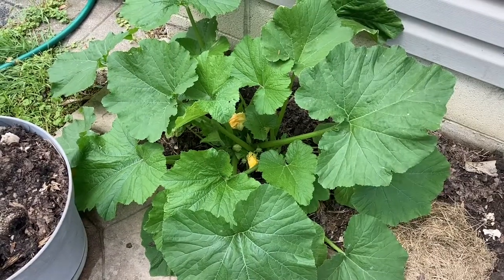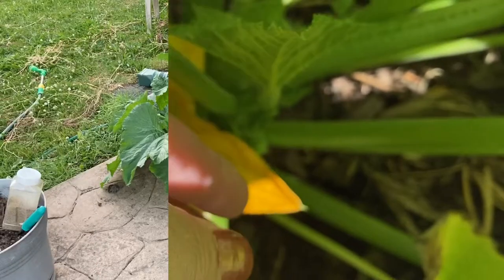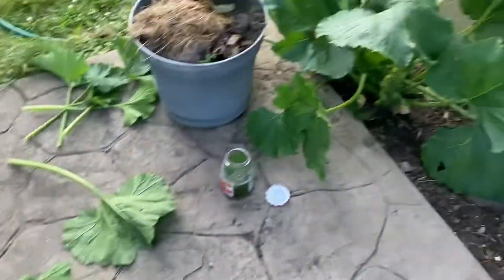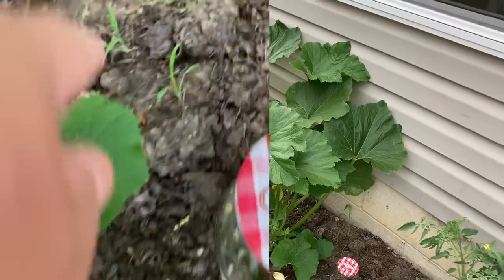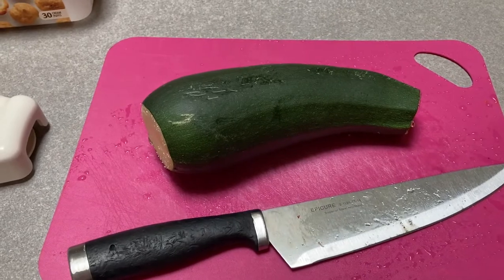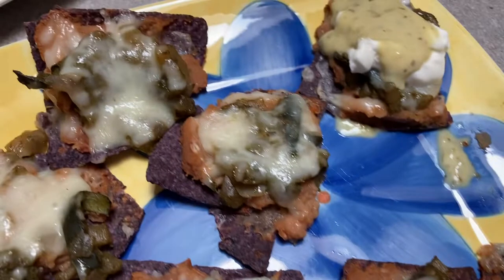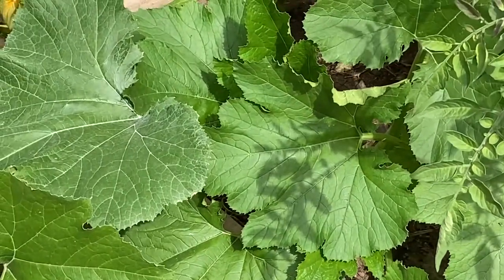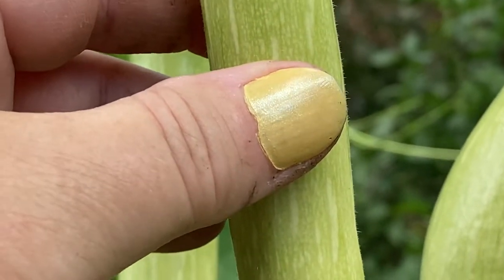How to grow, prune, pollinate & harvest GREEN MACHINE squash zucchini in a SMALL GARDEN.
How to grow, prune, pollinate & harvest GREEN MACHINE squash zucchini in a SMALL GARDEN. garden squash zucchini In my small space garden located in zone 5 in U.S. I share lots of experiences and seed variety deep dives in my non traditional garden. From in ground seed starting, container gardening, hügelkultur gardening methods, skinny driveway gardening, raised garden beds. And of course everyone's favorite vertical gardening and trellised gardening.

Link to my Etsy shop for No Mow May items I designed myself